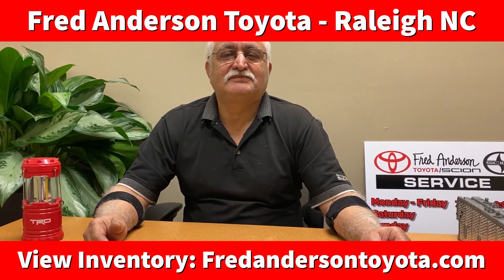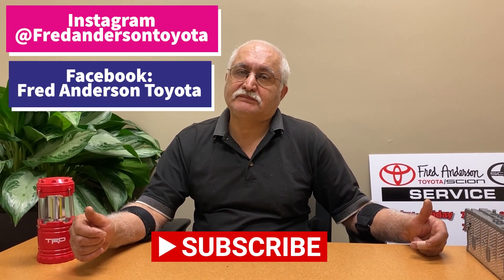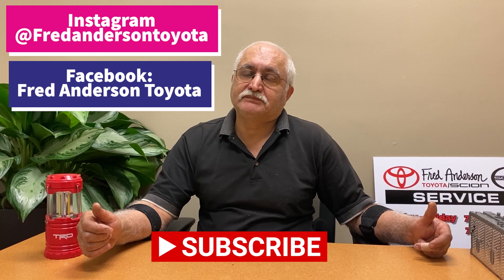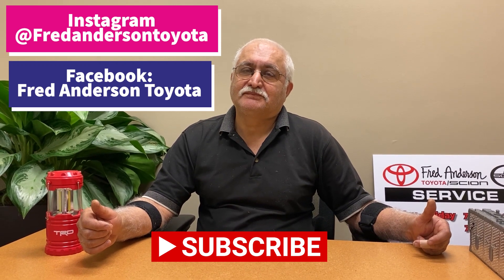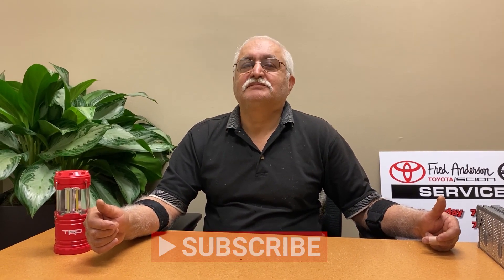"Ask the Expert": Cold weather and hybrid driving range. Brake pad life and regenerative braking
Ali our master diagnostic technician answers your questions about Toyota hybrids. Does colder weather affect electric driving range and mpg? Does regenerative braking have an impact on brake pad life?